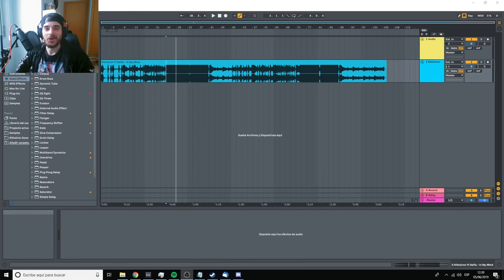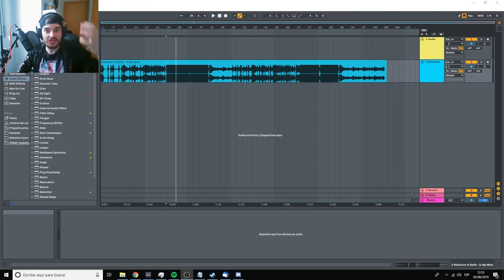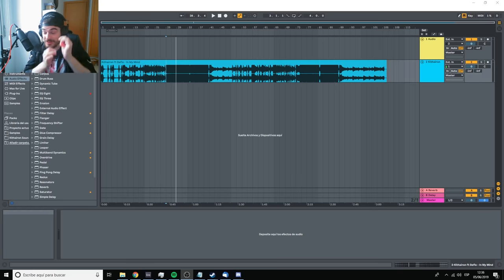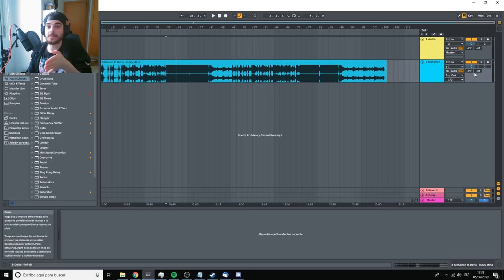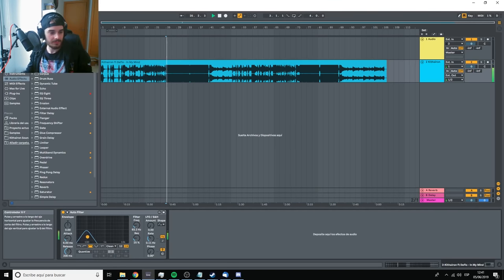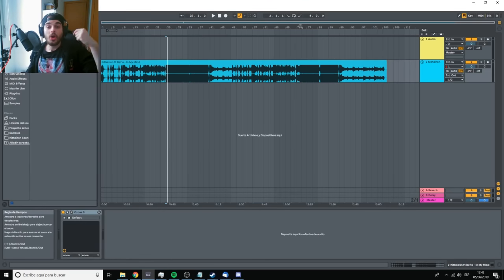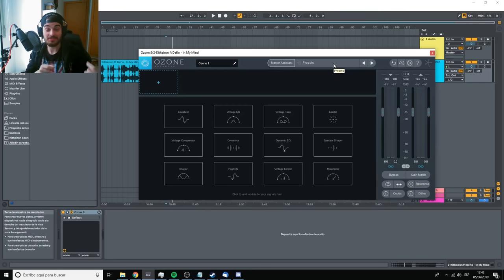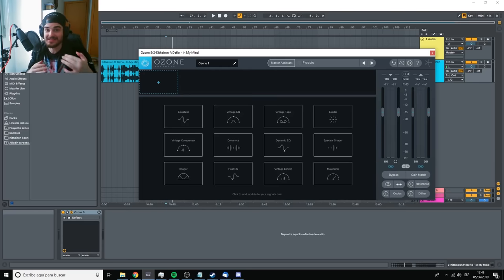How to make music that sounds professional?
Hi, in this video we are going to talk about one of the most important topics for mixing and mastering, and yet very few people talk about it enough. That's using references for a better mix.